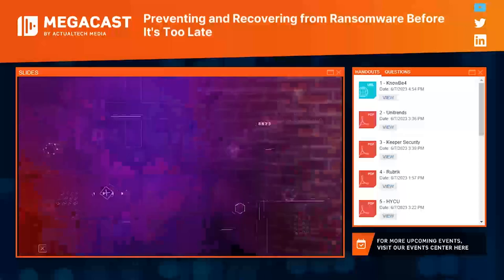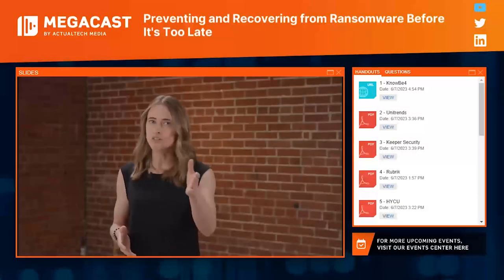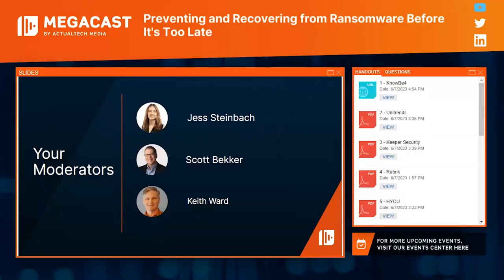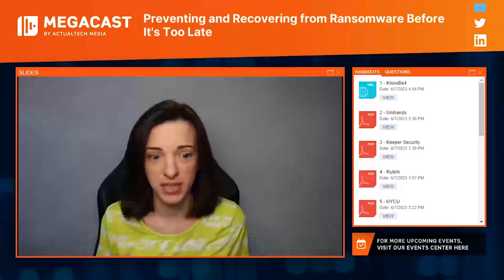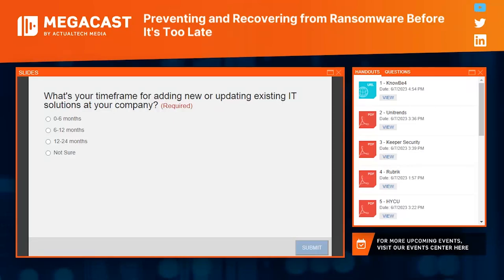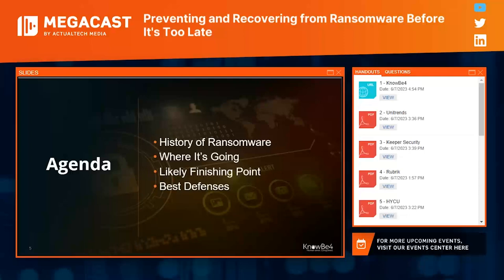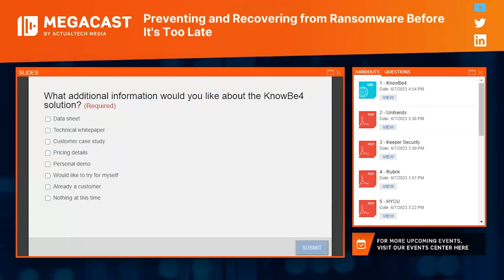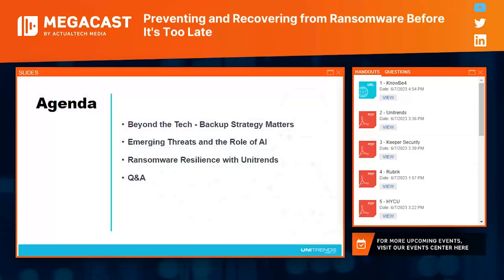Preventing and Recovering from Ransomware Before It's Too Late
There's a lot of uncertainty about how the current geopolitical conflict will affect ransomware. Evidence and compelling arguments point in both directions right now -- we could end up with more or less ransomware.

While it may be too soon to say, one thing is for sure. Preparing for the worst is more prudent than simply hoping for the best. And trendlines over the last few years in terms of ransomware volume and severity have all been pointing up and to the right.

During this MegaCast, you'll see and hear about both innovative and time-tested solutions to help stop the scourge of ransomware. Solutions will range from human-centric tools for training users or flagging potential phishing messages to technology-driven methods for stopping ransomware to technologies for rapidly recovering when a ransomware attack does get through.